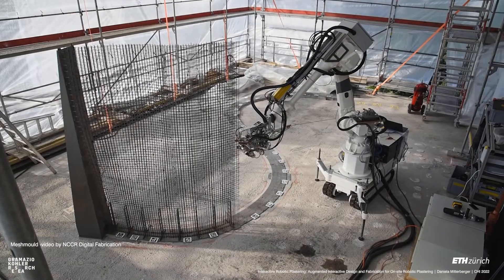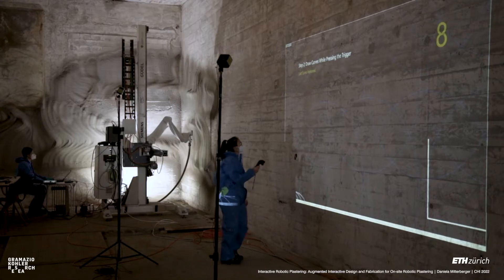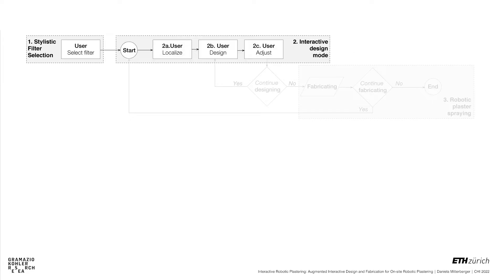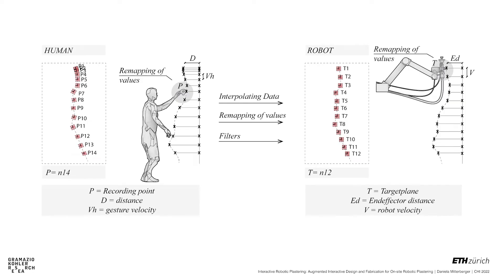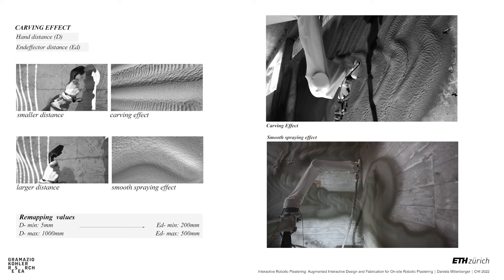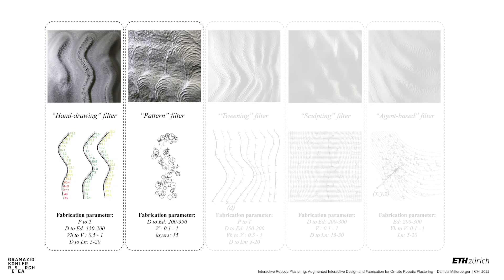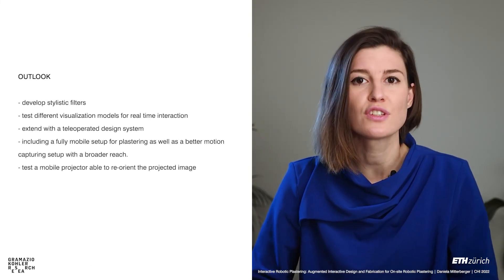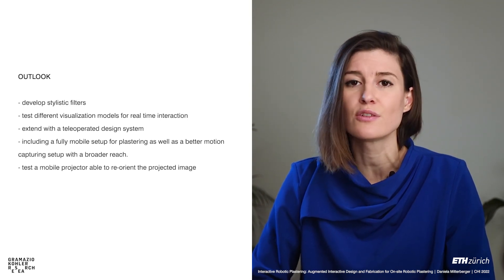Interactive Robotic Plastering: Augmented Interactive Design and Fabrication for On-site Robotic ...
Interactive Robotic Plastering: Augmented Interactive Design and Fabrication for On-site Robotic Plastering
Daniela Mitterberger, Selen Ercan Jenny, Lauren B Vasey, Ena Lloret-Fritschi, Petrus Aejmelaeus-Lindström, Fabio Gramazio, Matthias Kohler

Session: Fabricating Devices and Tools

Abstract
This paper presents Interactive Robotic Plastering (IRoP), a system enabling designers and skilled workers to engage intuitively with an in-situ robotic plastering process. The research combines three elements: interactive design tools, an augmented reality interface, and a robotic spraying system. Plastering is a complex process relying on tacit knowledge and craftsmanship, making it difficult to simulate and automate. However, our system utilizes a controller-based interaction system to enable diverse users to interactively create articulated plasterwork in-situ. A customizable computational toolset converts human intentions into robotic motions while respecting robotic and material constraints. To accomplish this, we developed both an interactive computational model to translate the data from a motion-tracking system into robotic trajectories using design and editing tools as well as an audio-visual guidance system for in-situ projection. We then conducted two user-studies of designers and skilled workers who used \emph{IRoP} to design and fabricate a full-scale demonstrator.